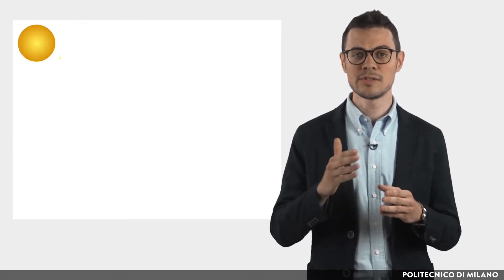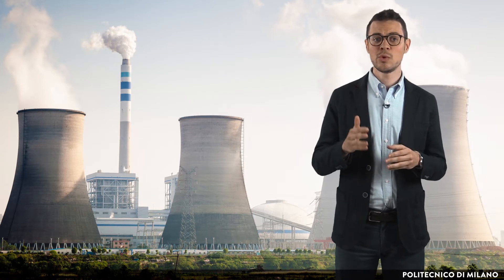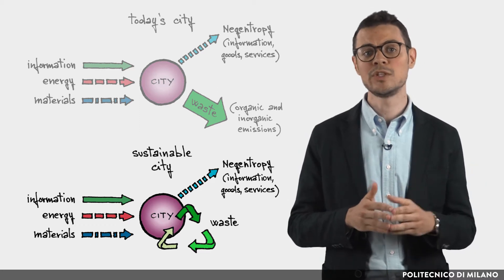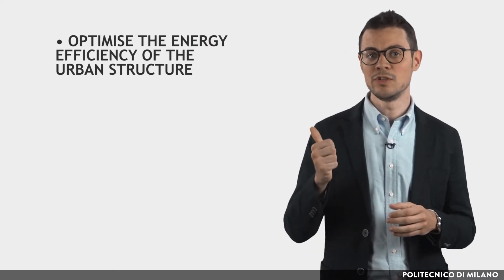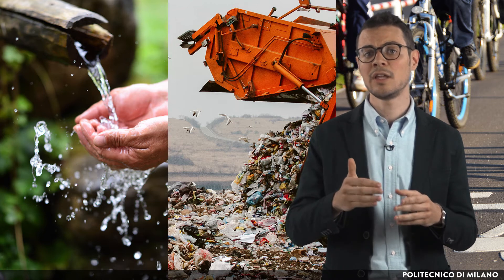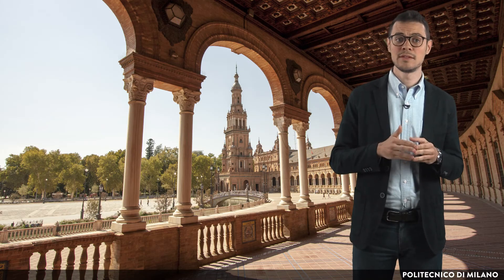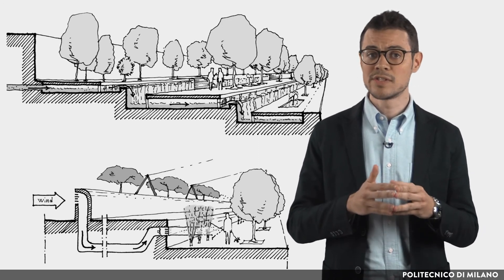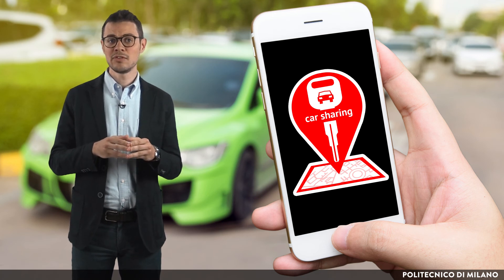Energy and the urban metabolism (Fabrizio Leonforte)